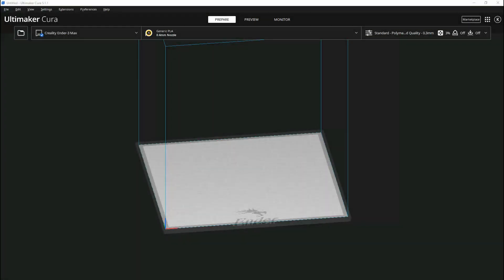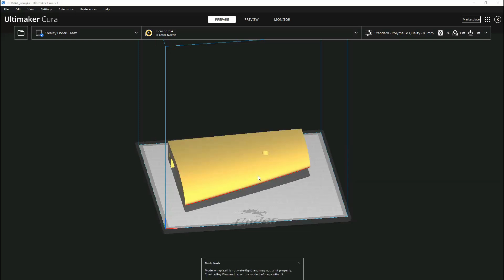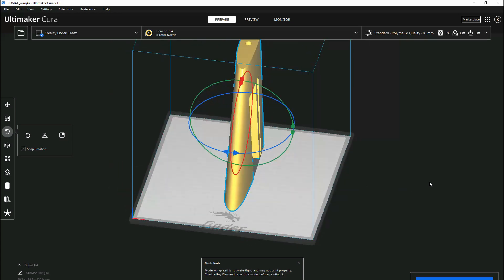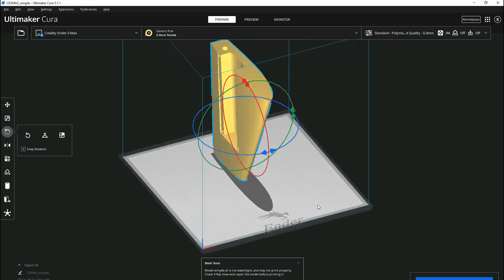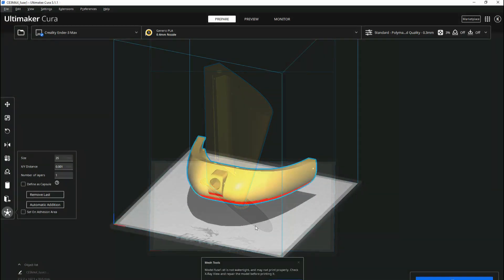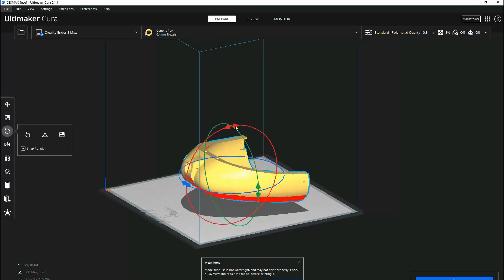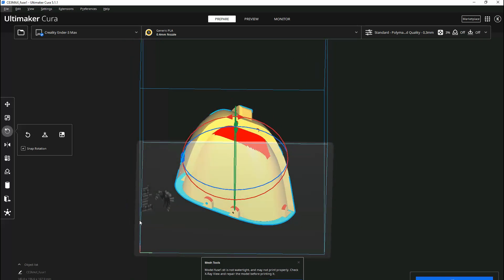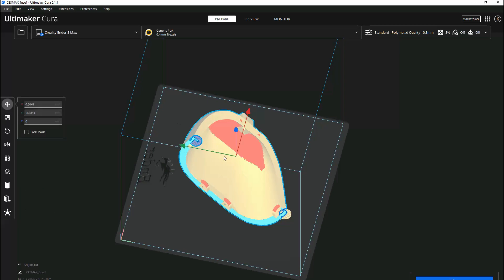Tutorial - How to properly orient components for printing Titan Dynamics 3D aircraft.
Quick tutorial illustrating the appropriate component orientation for all Titan Dynamic aircraft.  Design takes into consideration allowing for all parts to print without the need for support.